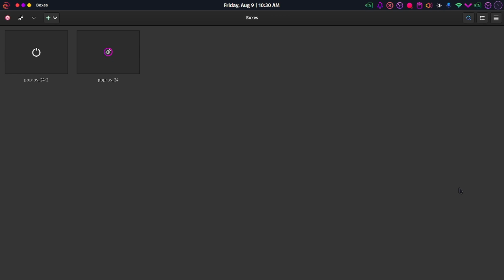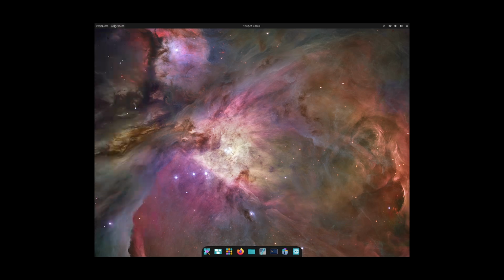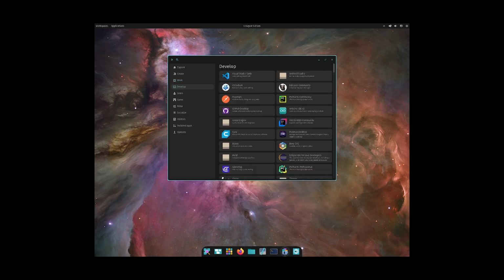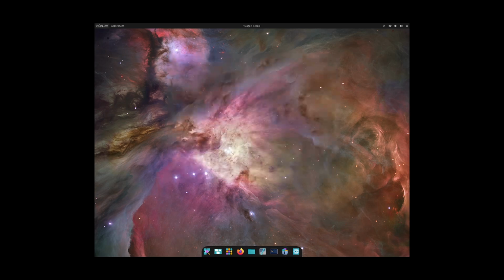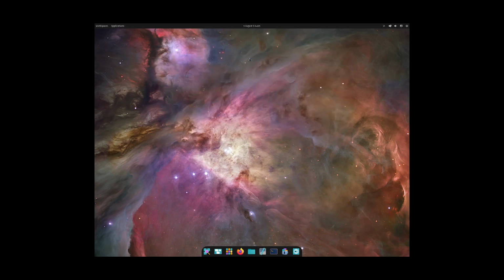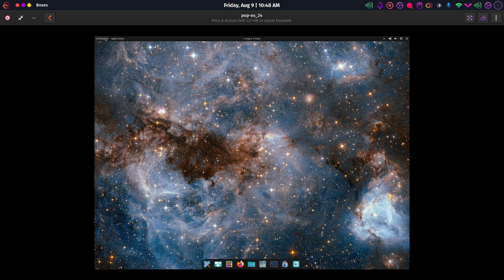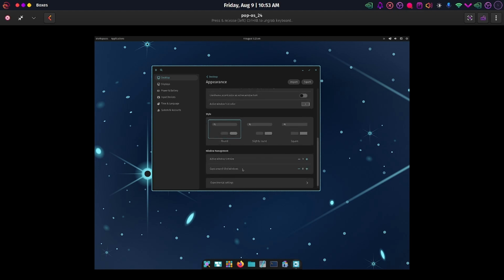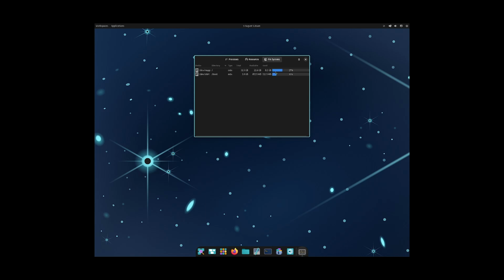Quick Look at POP OS 24.04 LTS with Cosmic Desktop - Alpha 1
1) IT infrastructure consultancy and turn key project execution for SME's.
2) Install and maintain best suitable linux distributions for your corporate computer systems.
3) IT infrastructure maintenance and operations for SME's.
4) ERP Training.
5) IT training for freshers and trainees.

1) Personal tuitions for BCA, Computer Engineering and Technology students.
2) Install best suitable linux distributions for your personal computer systems.
3) IT consultancy for your personal and home needs.
4) Design and execution of networking and security for your home.